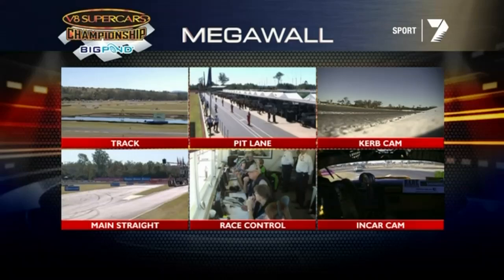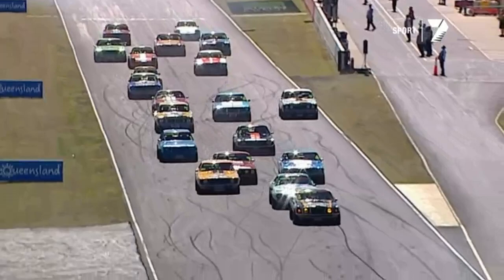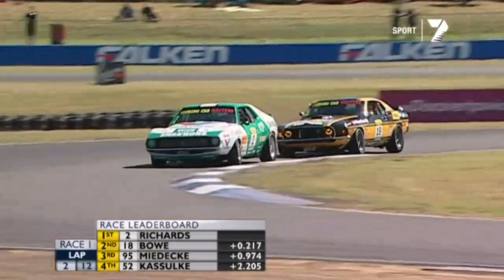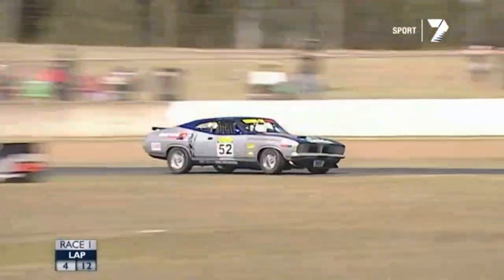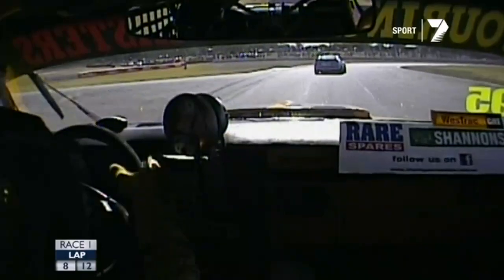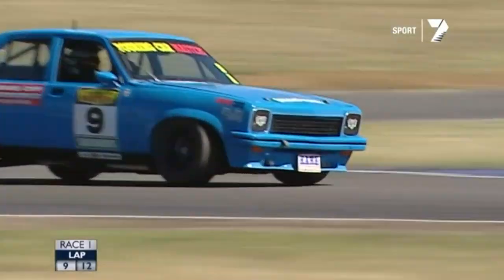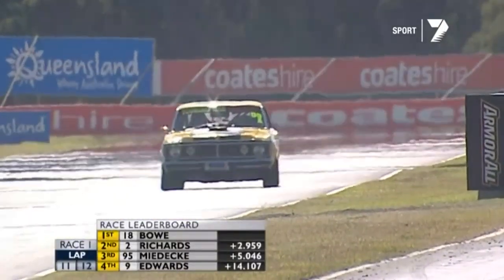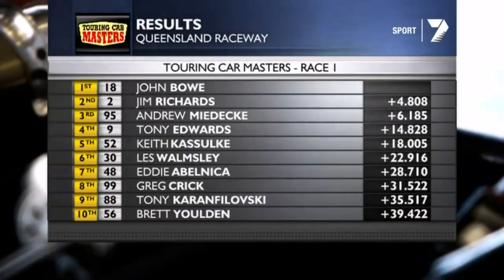Round 4 Race 1 - Qld Raceway - Touring Car Masters 2012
Get ready for all the opening race action from the Touring Car Masters as they started Round 4 with all the colour and action we expect, this time from Queensland Raceway.